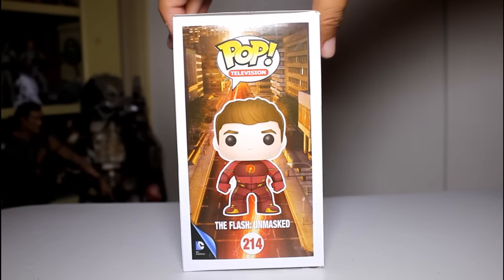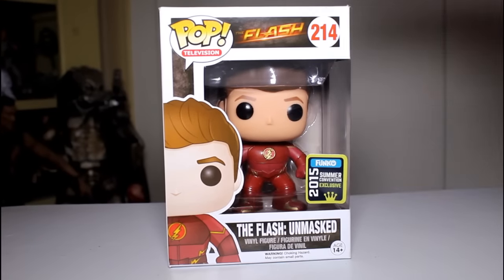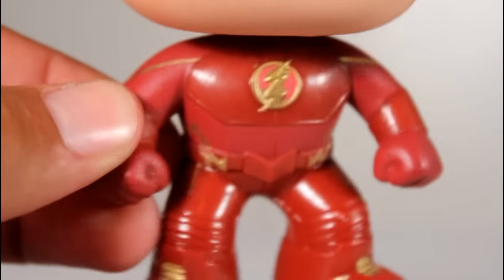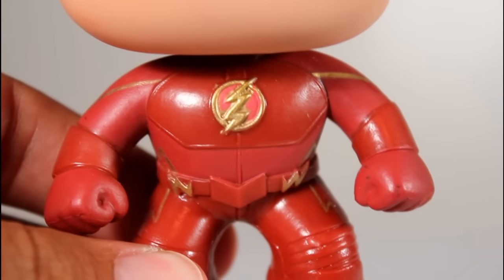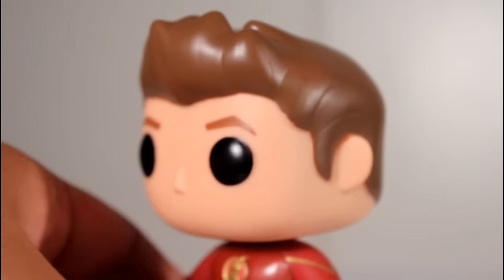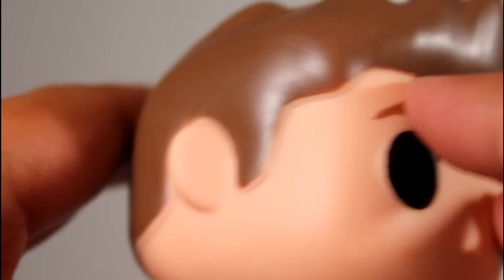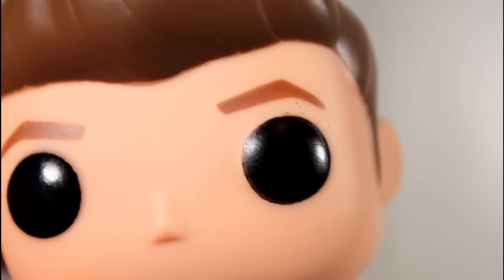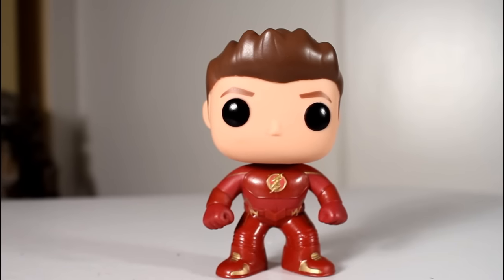THE FLASH UNMASKED Funko Pop review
Unboxing & review of San Diego Comic-Con 2015 exclusive The Flash Unmasked Funko Pop! vinyl figure from The CW tv series. by John Carlos McMaster.

toy
figures
variant
SDCC 2015 exclusive
San Diego Comic-Con International 2015
Comic Con
Comiccon
Grant Gustin
tv show
Barry Allen
Scarlet Speedster
reverse flash
captain cold
DC Comics